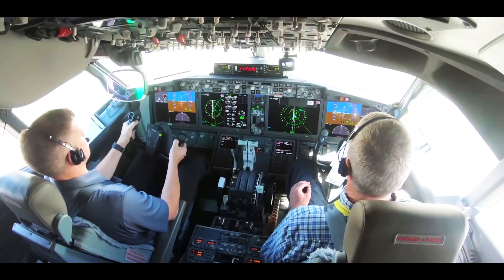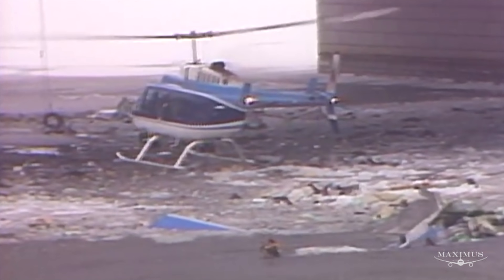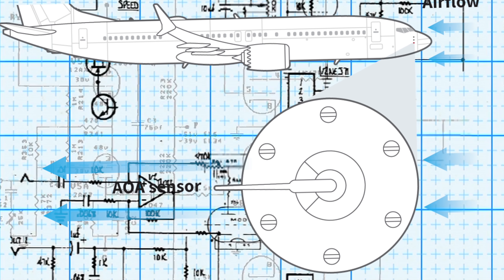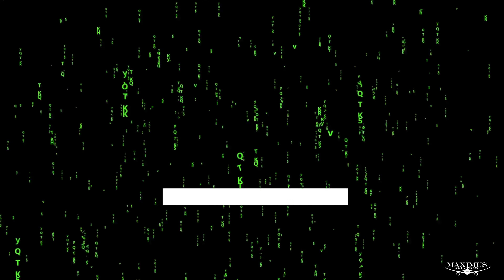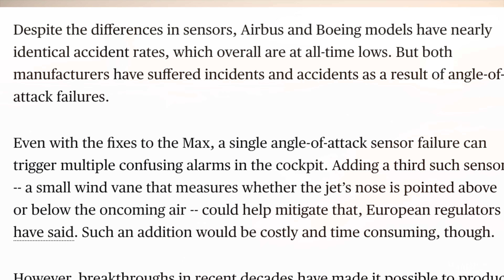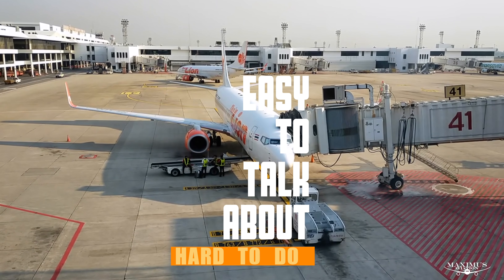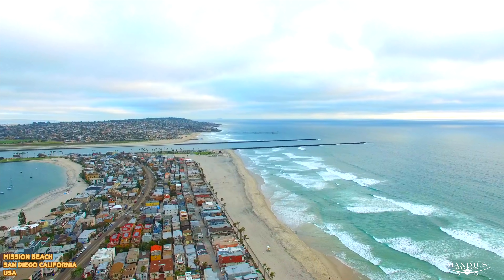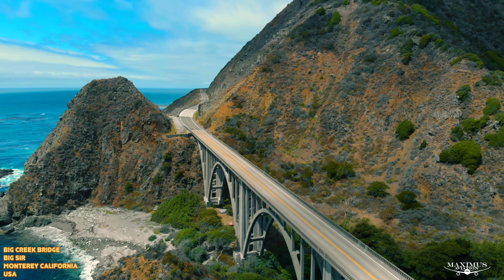Boeing To install 787s Synthetic Air System On The MAX! Boeing Caves To The EASA Will Install System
Sources say that Boeing will in fact install a 787 Dreamliner Type Synthetic Air System to the MAX'S Flight Computers.

Videos:
Boeing YouTube
FAA YouTUBE

Some Stock Footage:
Pixabay
Pexels

Merchandise Coming Soon: